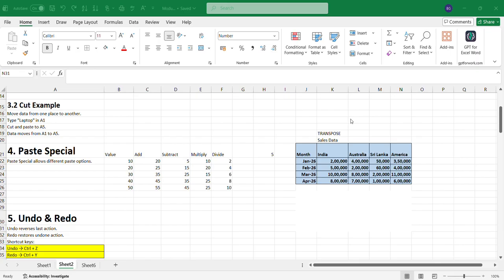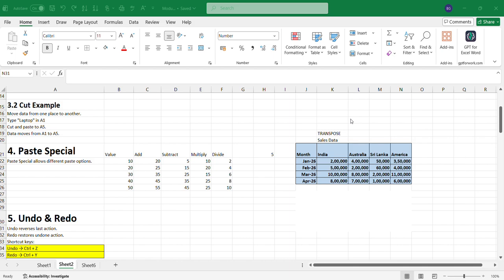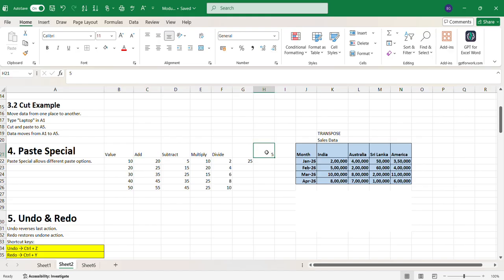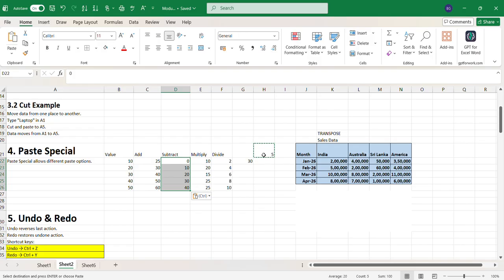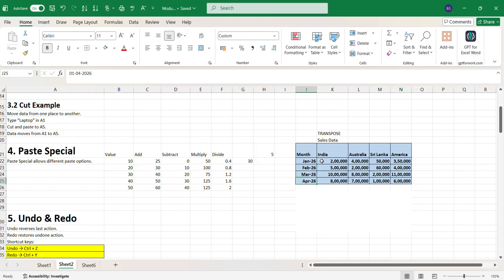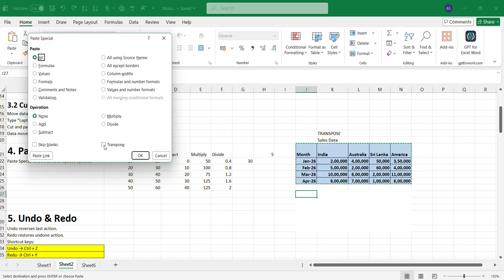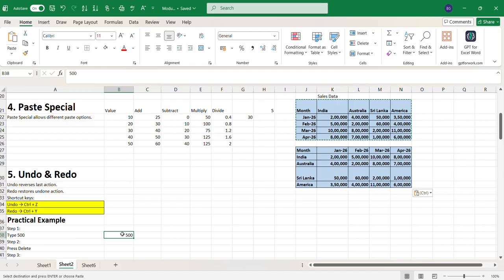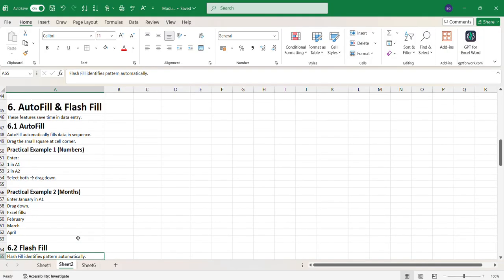Basics of Excel | Class -7 | Paste Special and Transpose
In this video, you will learn about Paste Special and Transpose features in Microsoft Excel. Paste Special allows you to paste data in different formats such as values, formulas, formats, and comments, helping you control how data appears in another location. Transpose is used to convert rows into columns and columns into rows, making data rearrangement quick and efficient. The video also demonstrates simple steps and shortcuts to use these features effectively. These tools are very useful for organizing data, avoiding errors, and improving productivity in Excel.